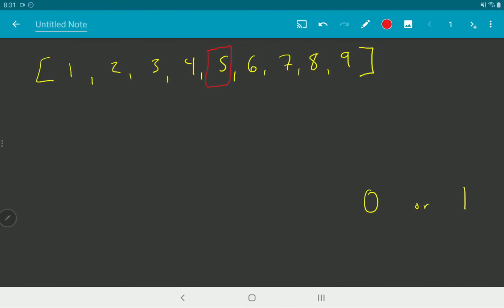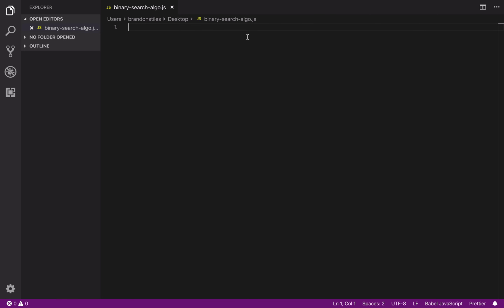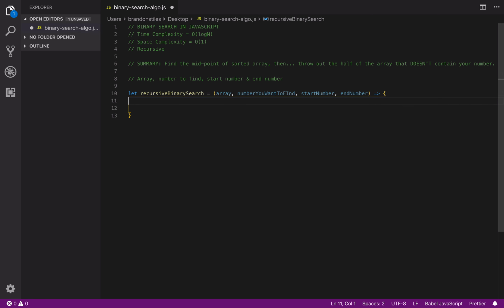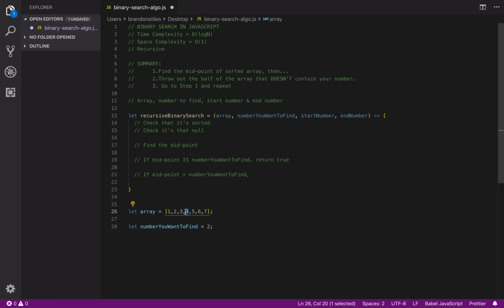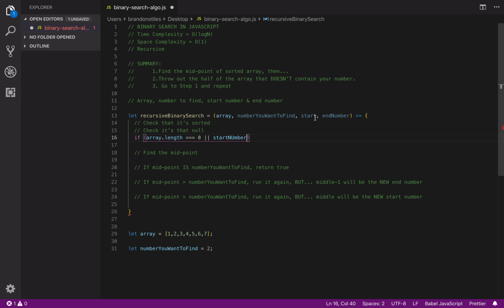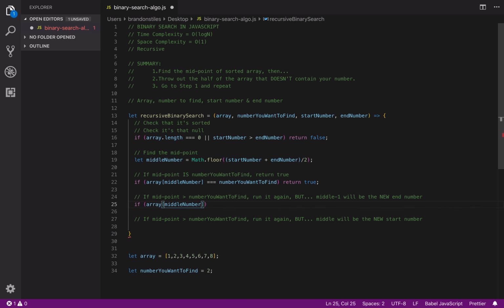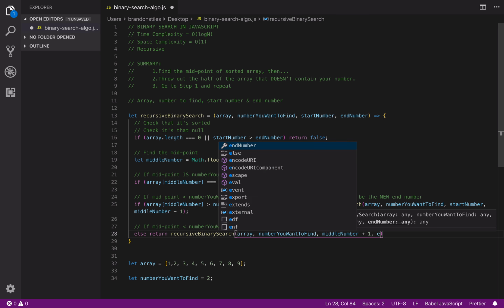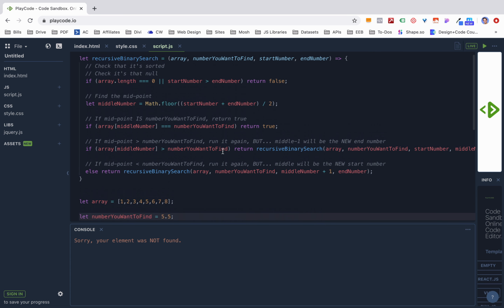How to Code Binary Search (Javascript) | Coding Problems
This video shows you how to code a binary search algorithm, using Javascript.

Binary search is one of the common searching algorithms you're going to find when you're programming or developing, and it's not too tough to understand!

Remember: it HAS to be performed on a SORTED array!!

Anyways, this tutorial uses a recursive approach to binary search, but there's also an iterative version (not covered here).

Here are some timestamps for you:

1. What is binary search? (0:52)

2. Coding binary search (3:51)

I’m always looking for cool new tools to try & make videos about.